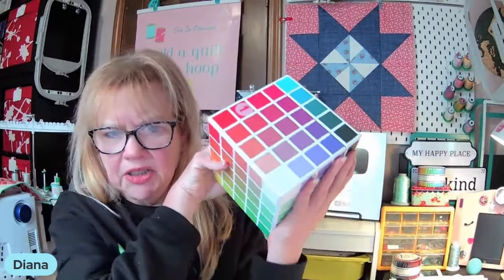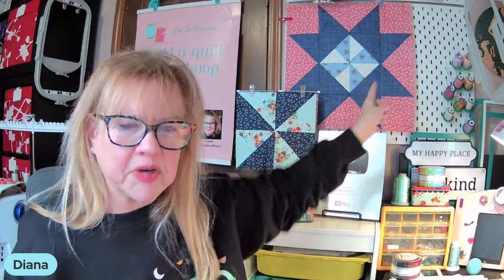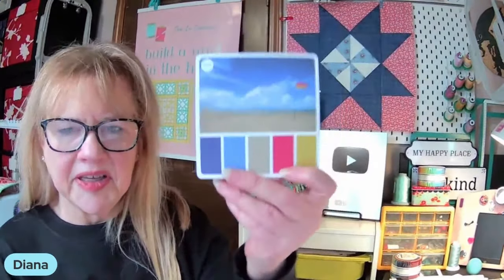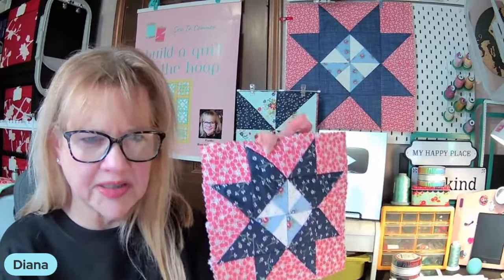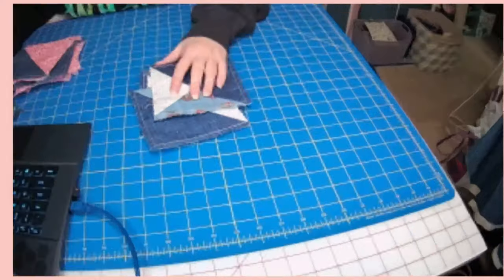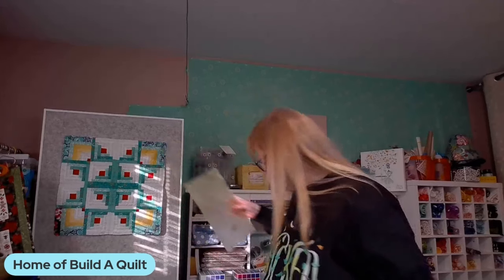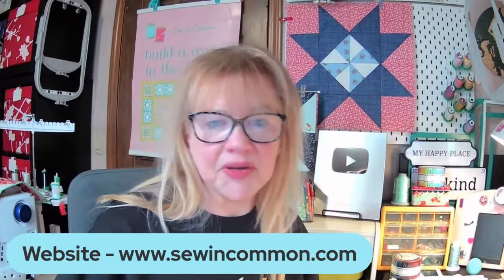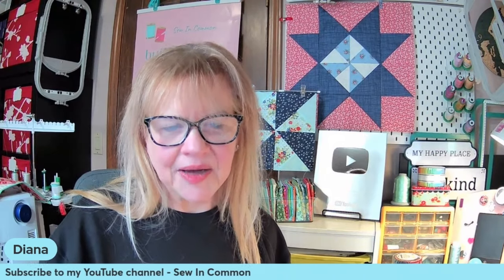Quilt Lab - Martha's Star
Hello -
  This video is all about Martha's Star. The design package is Free and you will receive two sets of digital files in order to make a eight inch finished block and twenty inch finished block. Enjoy!!

Please consider supporting Sew In Common in the following ways:
Please consider shopping for our Free and For Purchase Build A Quilt Patterns at my

Sew Life Beautiful...
 Diana